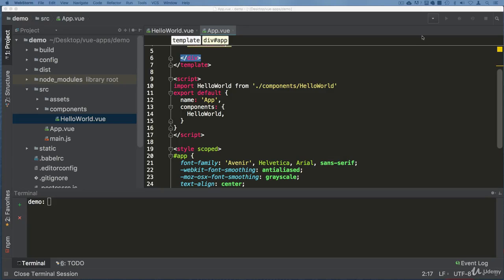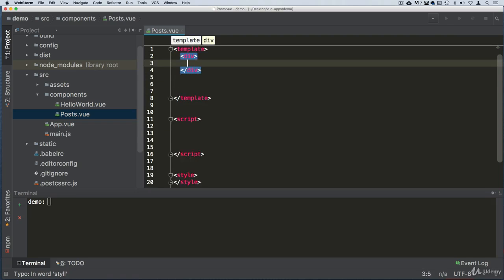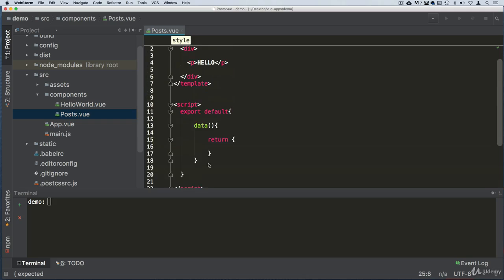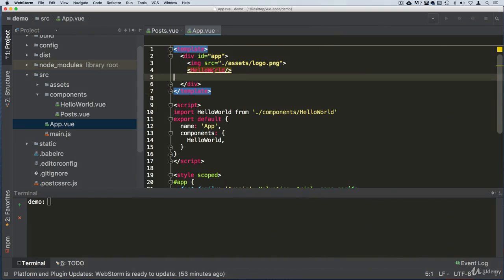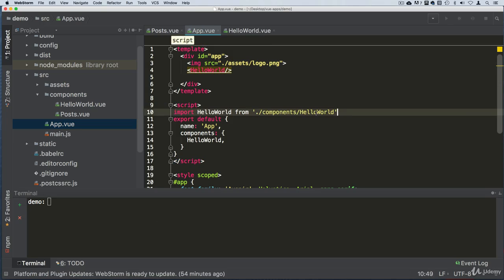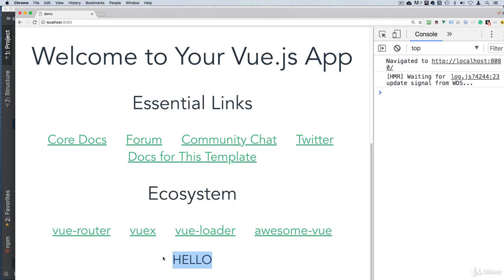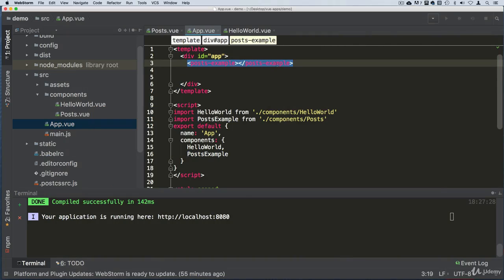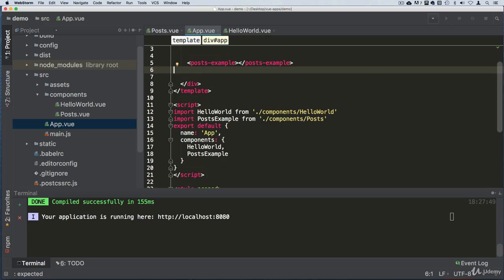Vue js Fast Crash Course (Part 22)2019